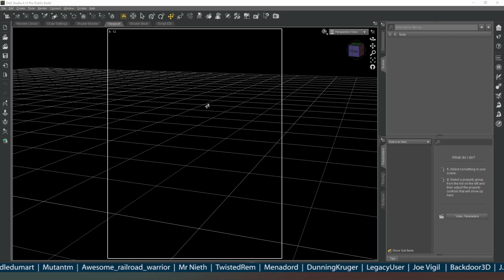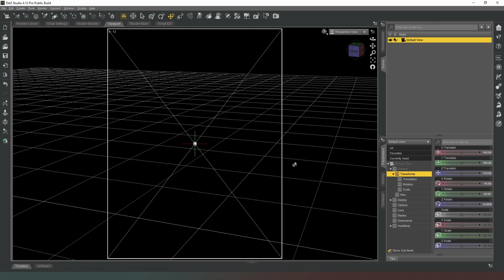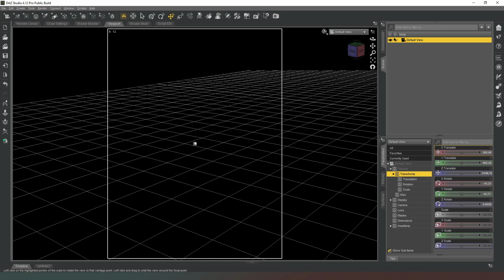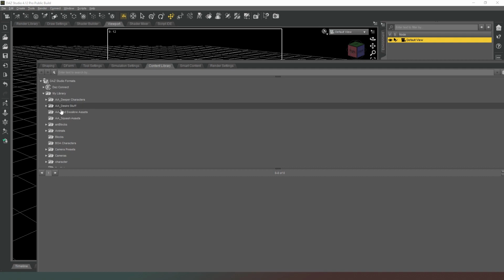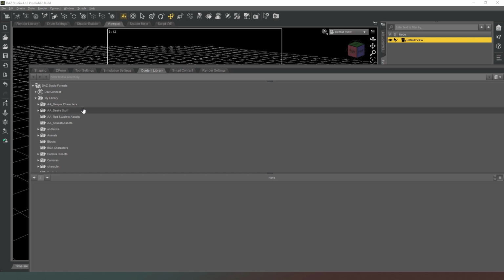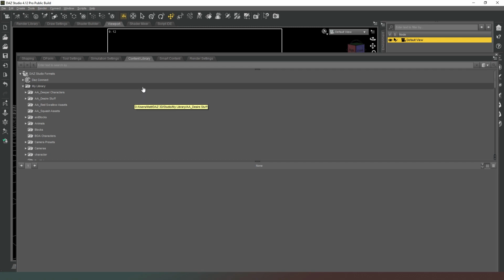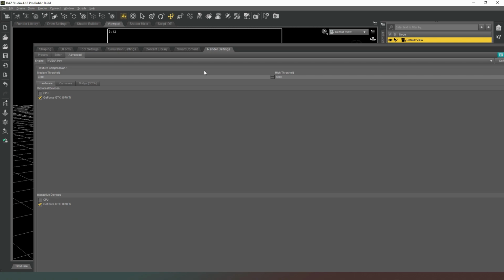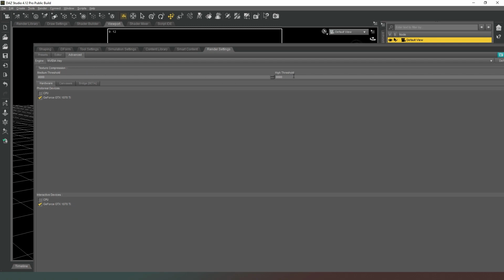Daz Studio Beginners Guide: Some general tips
In this video we look at some basic tips for improving your quality of life in Daz Studio as well as explaining the meaning of the cryptic "Texture compression" option in the render settings.

Links